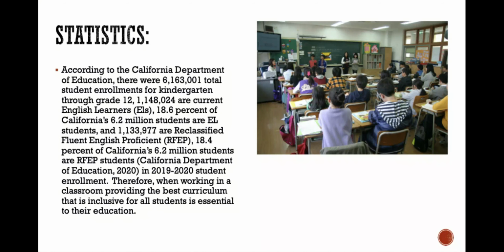ITI664 Final Presentation - Google Slides